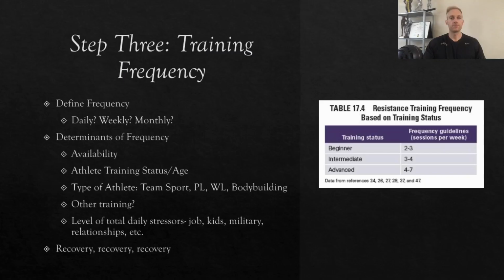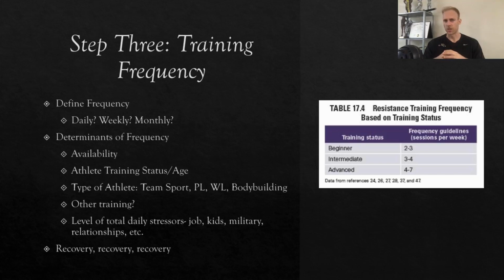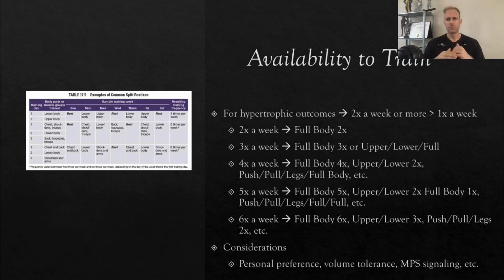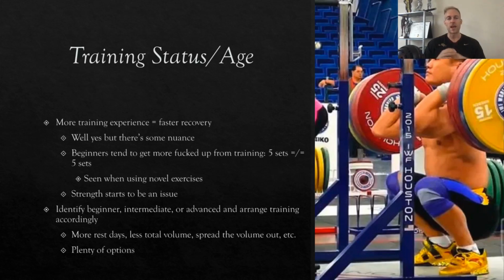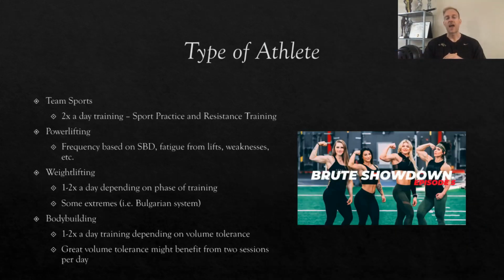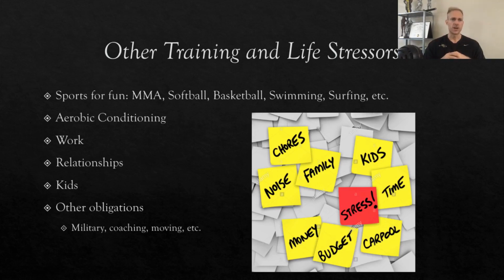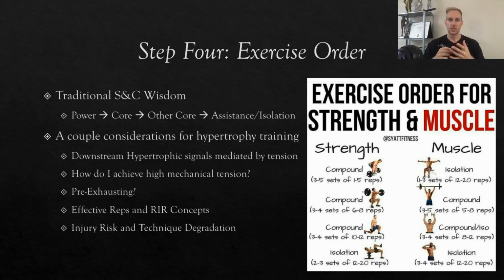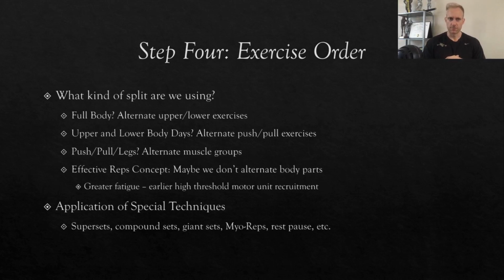Program Design Chronicles Part 2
and get your first two weeks of custom tailored nutrition, training, meal planning, check ins, and education all in one place for free.

With your membership and / or template, you will also get access to the GP community in our private Facebook group where educational content is posted daily.